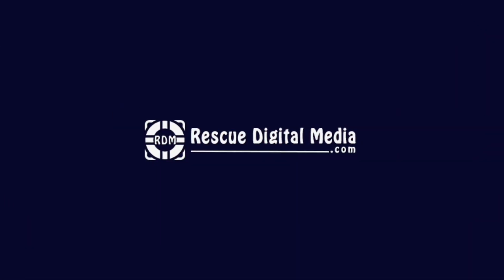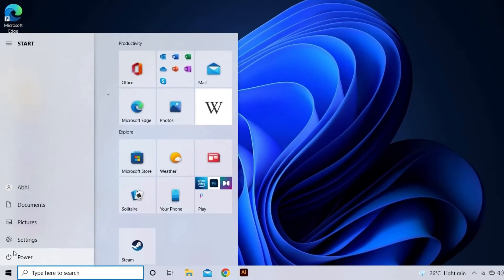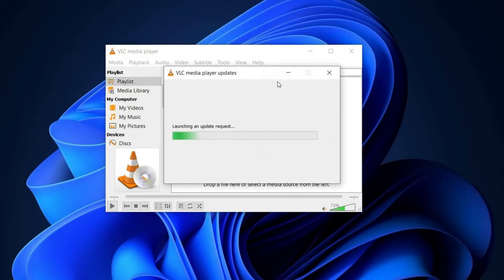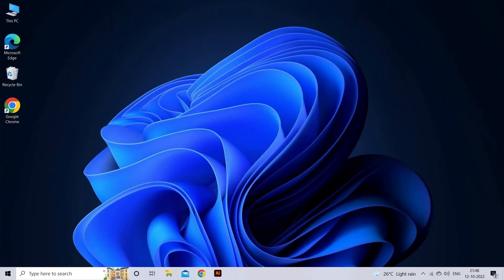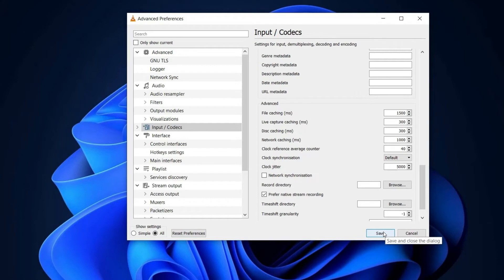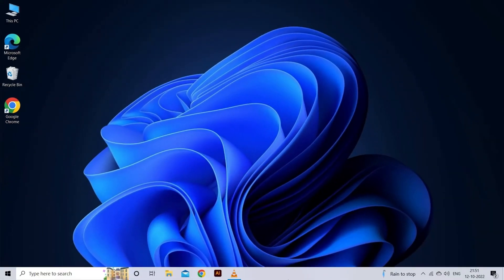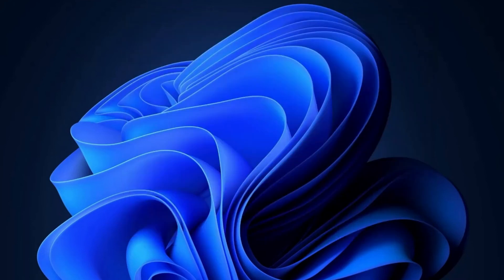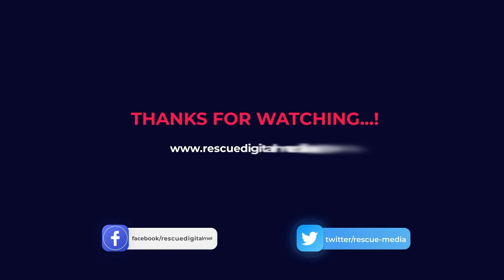How To Fix VLC Media Player Not Working Windows 11?| Working Solutions| Rescue Digital Media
To repair any video related issues, we recommend our professional Video Repair Tool.
Also, watch this YouTube video guide completely to learn the working solutions to get past the VLC media player not working Windows 11.

Key moments in the video:

00:00 - Intro
00:26 - Causes
00:42 - Solution 1: Reboot Your PC & VLC media player
01:39 - Solution 2: Update the VLC Media Player
02:12 - Solution 3: Delete the Corrupted VLC Cache
03:12 - Solution 4: Increase Cache values
04:18 - Solution 5: Update GPU Drivers
05:16 - Solution 6: Change Video Output Mode

06:16 - Video Repair Tool